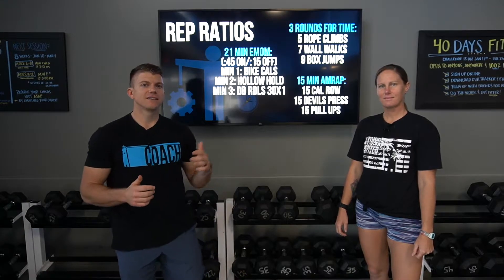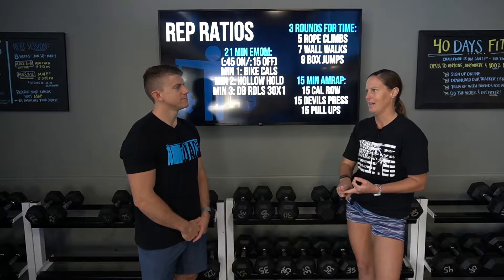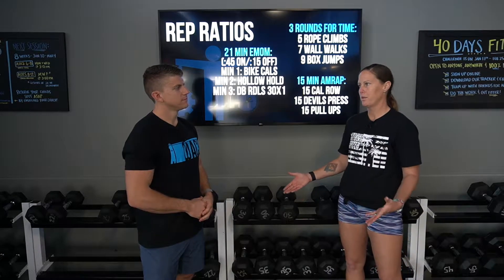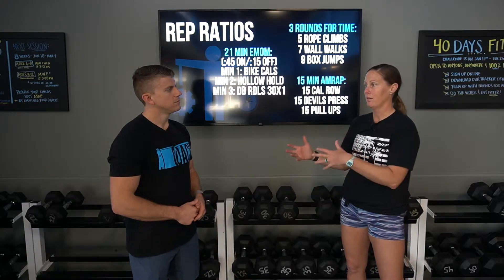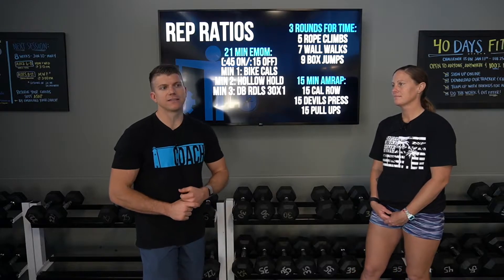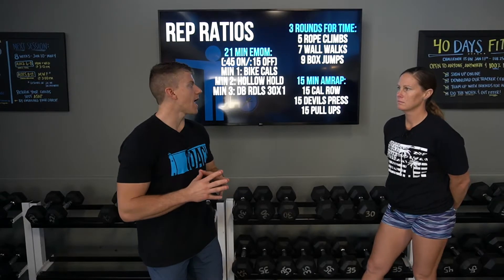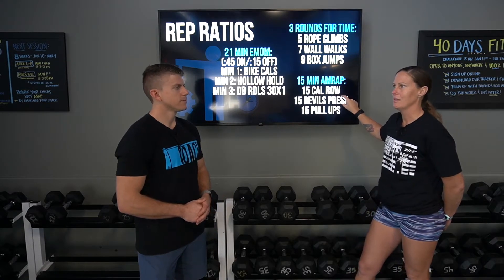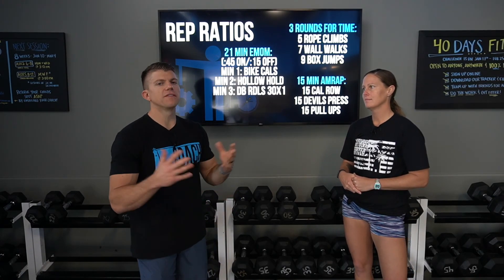Dissecting Programming: Rep Ratios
This video is a part of our Dissecting Programming Series where we take very specific aspects of programming and break them down into multiple examples.

In this video we discuss the idea of balancing the rep ratios of your workouts to make sure the stimulus you're intending to create is something that can actually be achieved based on the work you have set out for your athletes. We go over a few examples of workouts where the rep ratios are not ideal and talk about changes that could be made in order to balance them.

We hope you enjoy this video and leave us some feedback in the comments below!

0:00 Start
0:08 Rep Ratio Intro
2:24 Example One: The EMOM
5:51 Example Two: Rounds for Time
8:34 Example Three: AMRAP
11:13 Complimentary and Interfering Movements